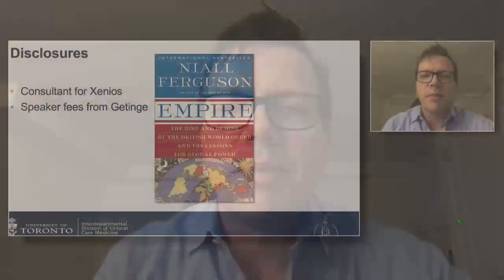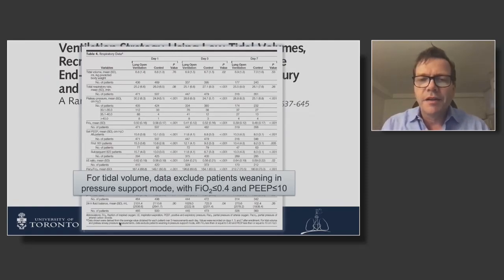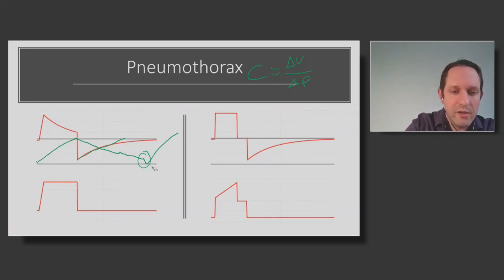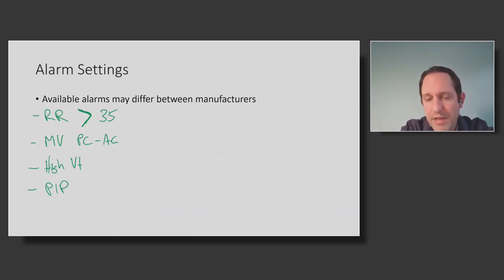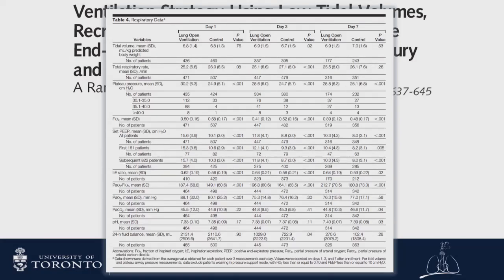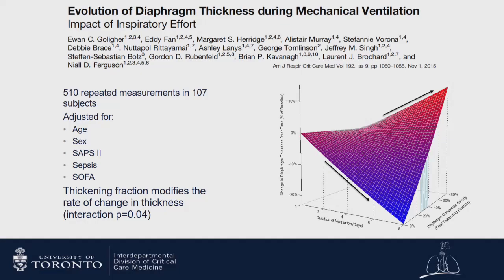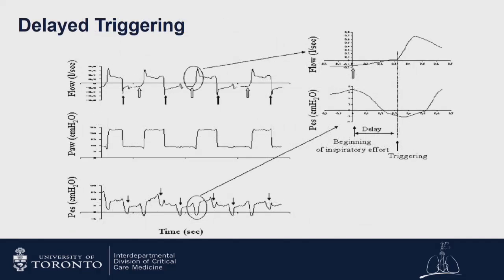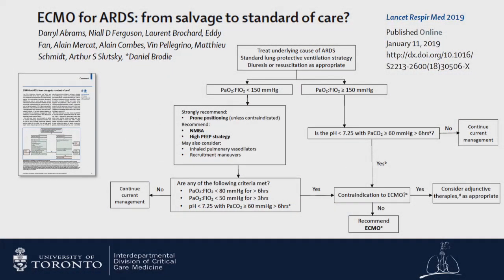Mechanical Ventilation Webinar - 16 April 2020